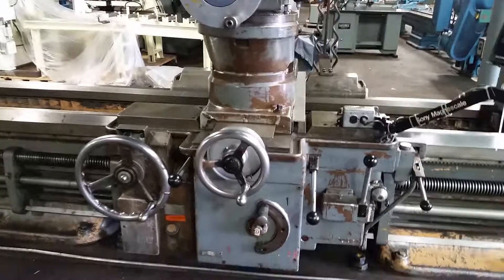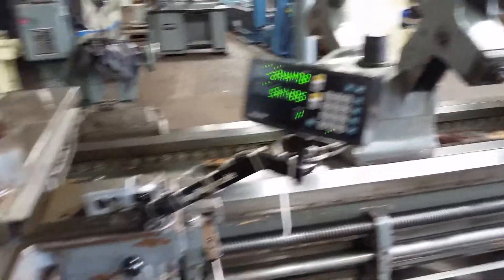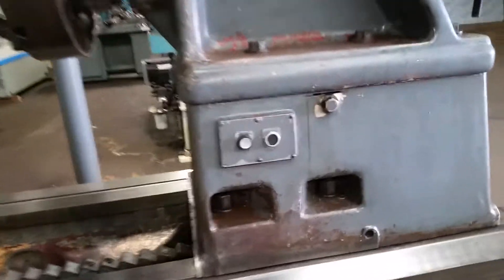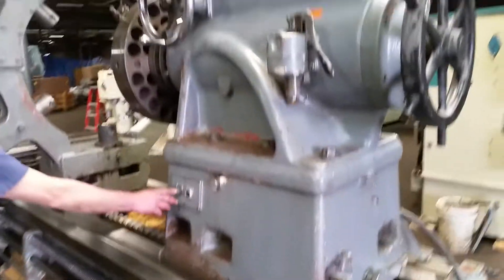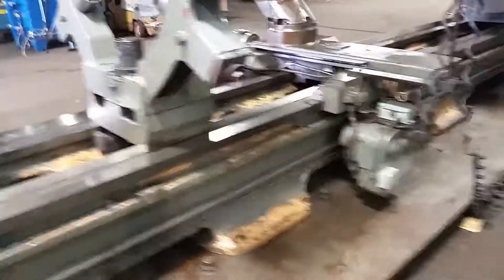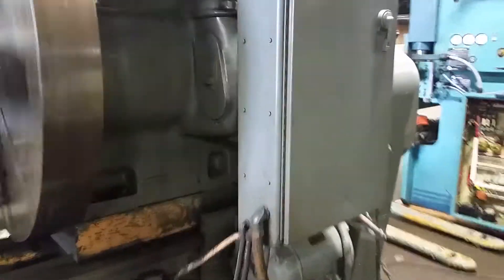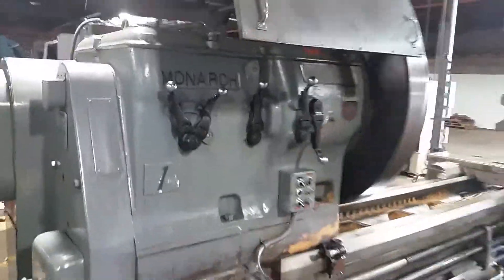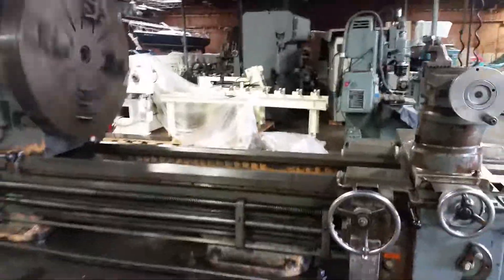Monarch Heavy Duty Lathe 62”x204” Model: NN5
Monarch Heavy Duty Lathe 62”x204”

$55,900.00

With:  Rapid Travel, Power Tail Stock, And Digital Readout

Model: NN5

Serial #: 43575

Type: Heavy Duty

Swing 62"

Thru Hole 2 3/8"

Threads: (48) ½-28 TPI

Equipped With:

2 Axis Sony Magnascale Digital Readout Full Length

Motorized Tail Stock w/ Center

Rapid Travel on Carriage

54" (4) Jaw Chuck

24" (4) Jaw Chuck

(3) Steady Rest: 36.5”/20.5”/12.5”

Coolant System

Flame Hardened Bed

Live Center

Dead Center

Chip Pan

All Available Tooling